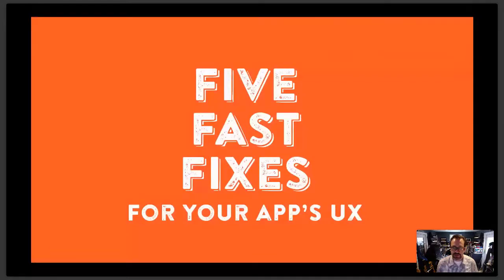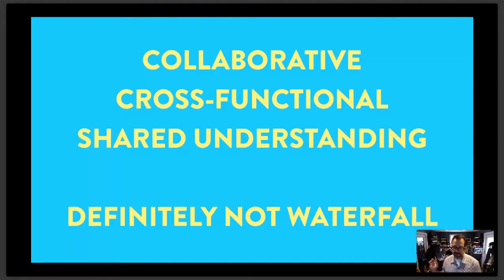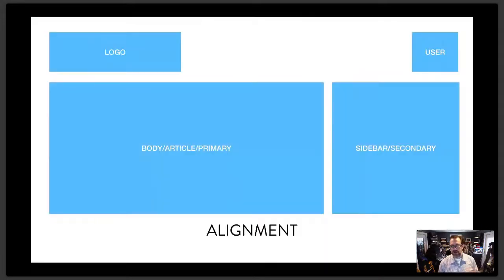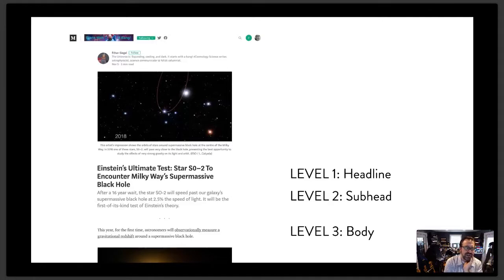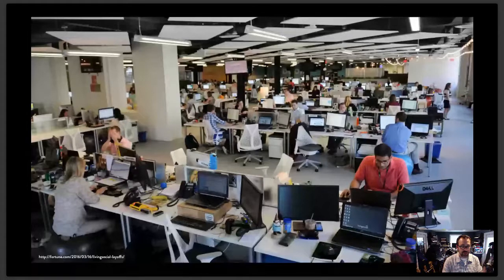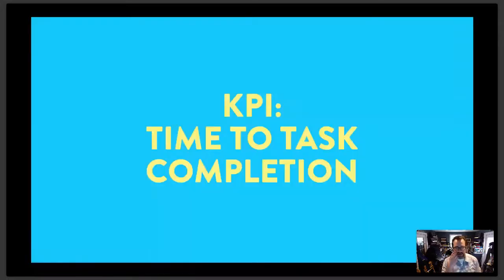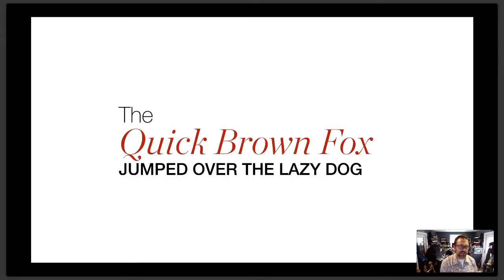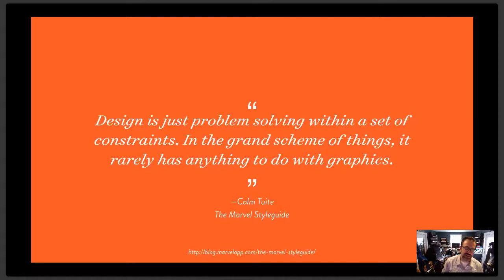Swift Kick Show - Five Fast Fixes for your App’s User Experience with John Athayde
“UX” is too often avoided by developers and other members of the product team, when often they are the last check on what goes to production. In many cases, there’s not enough staff to address the issues. We’ll touch on some of the most common pain points in app design and how solving the experience issues is not just for designers to address. We’ll also cover some basic tools you can use with other members of your team to help improve your app from top to bottom.